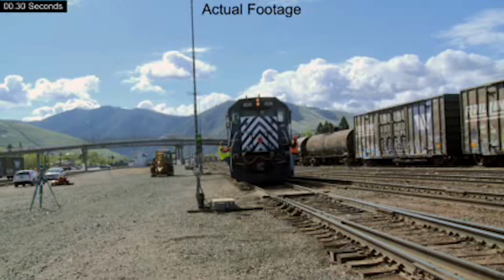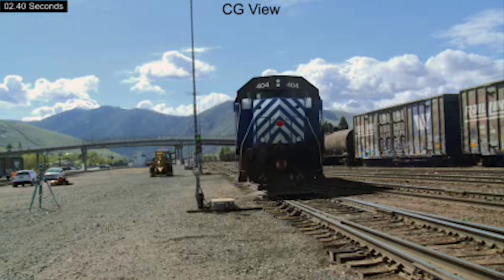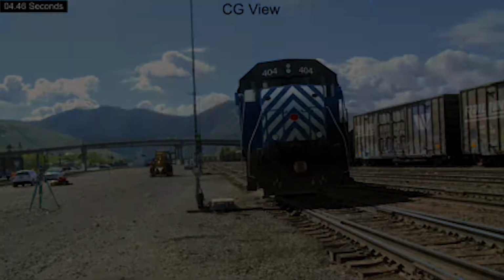Pixel Tracking Analysis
Forensic Animator David Hessell discusses how pixel tracking videos can help determine valuable information about crashes by helping to discover speeds, velocities, and vehicle motions.